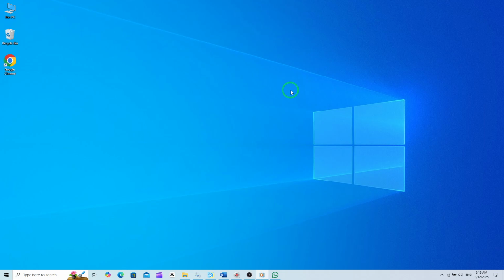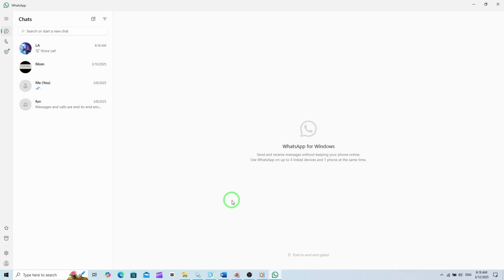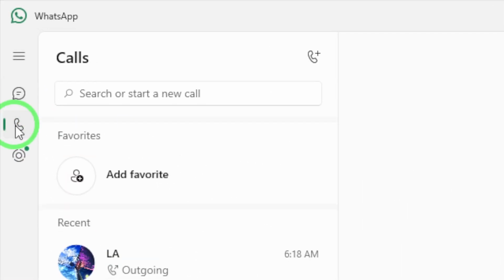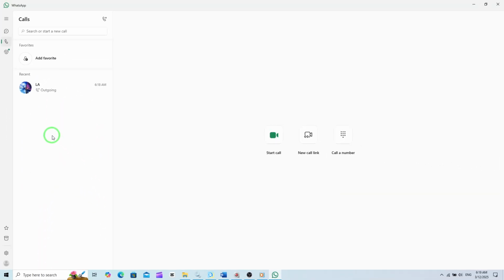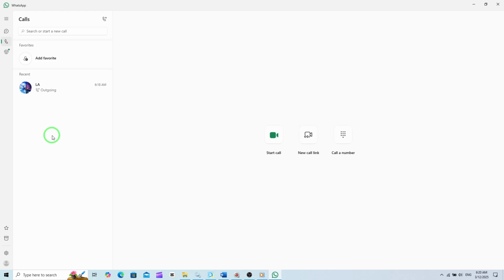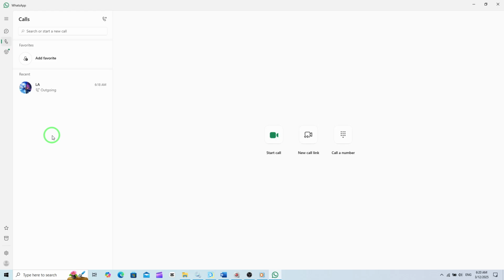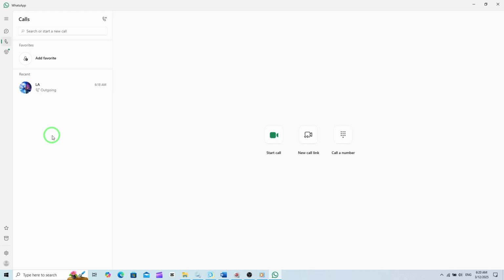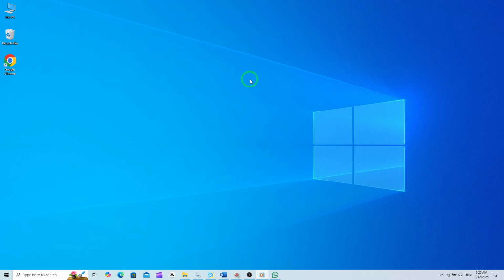How To Find Your Call History On WhatsApp App On PC (New Update)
Learn how to find your call history on the WhatsApp app for PC with this quick tutorial. This video will guide you through the latest update, making it easier than ever to access your call logs.

1. Open WhatsApp app.

2. Click on the Phone icon, at the left side menu.

3. Under Recent section, you can find all your call history.

Chapters:
00:00 Intro
00:12 Soultion
01:05 Outro